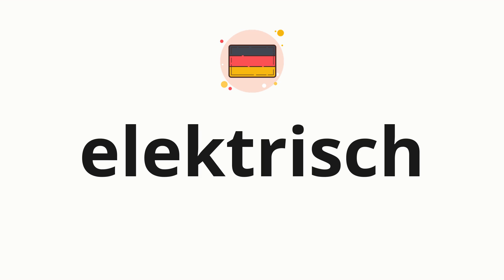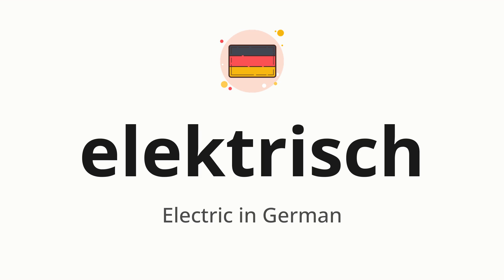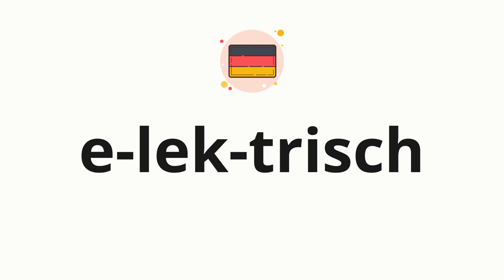How to pronounce elektrisch (Electric in German)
🌍 Learn a new language now Master the pronunciation of 'elektrisch' elektrisch - which means : Electric in German - with this quick and clear tutorial by How To Pronounce!

In this video, we'll guide you through the correct pronunciation of 'elektrisch' in German, using native speaker examples and easy-to-follow phonetic breakdowns. Whether you're learning German for travel, business, or just for fun, our guide will help you perfect your pronunciation in no time.